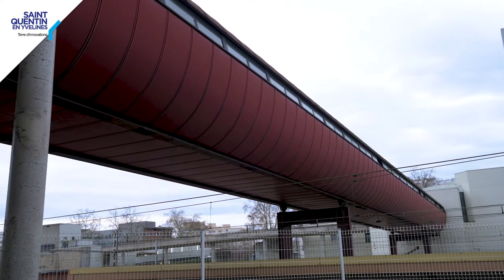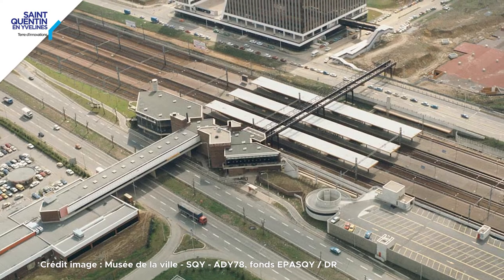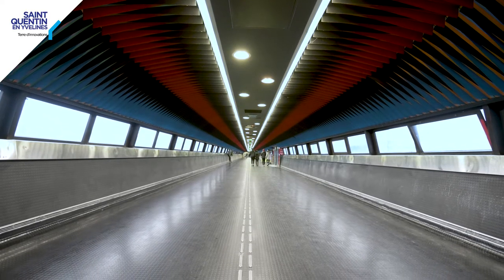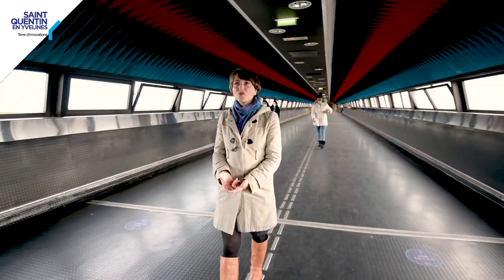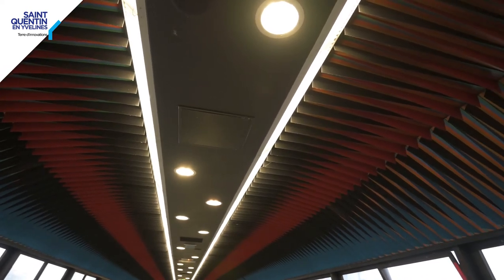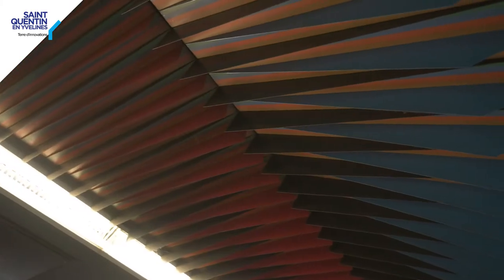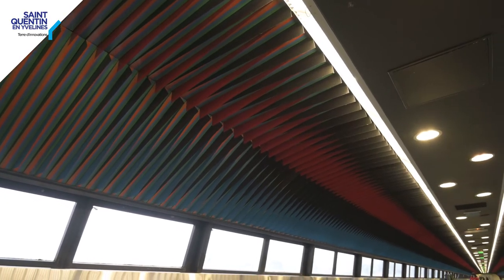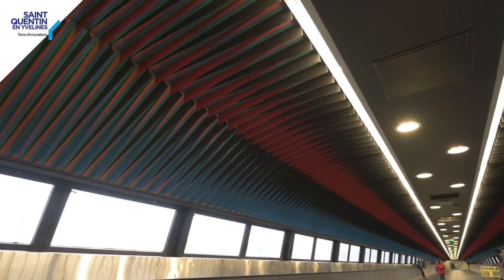[ L' art à l'air libre ] Physichromie de Carlos Cruz-Diez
Internationalement connu pour ses œuvres d’art cinétiques et optiques, Carlos Cruz-Diez a conçu en 1981 pour la passerelle de la gare de Saint-Quentin-en-Yvelines l’une de ses œuvres majeures en France : Physichromie.

Intégrée au plafond de la grande passerelle piétonne rouge qui permet de franchir les voies de chemin de fer, elle est le fruit d’une collaboration étroite entre l’artiste, l’architecte Renzo Moro et les ingénieurs.